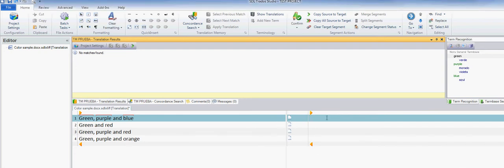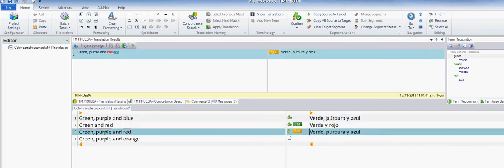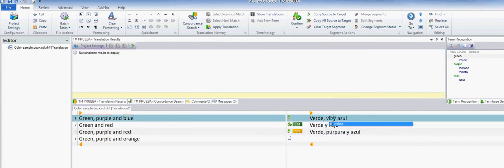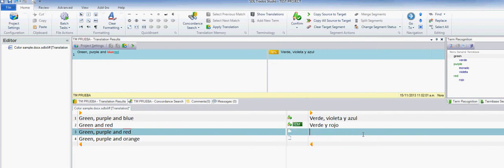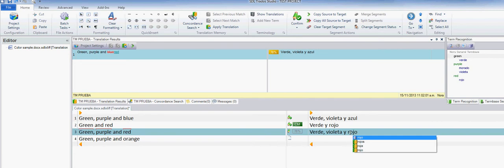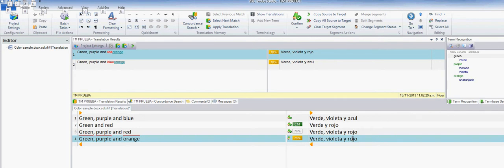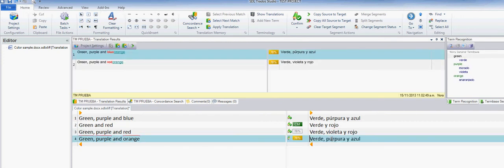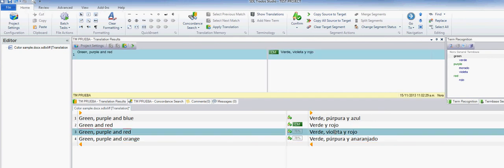Editing TUs in SDL Trados Studio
This short video shows what happens in the TM and fuzzy matches when we edit a TU in SDL Trados Studio (2014).